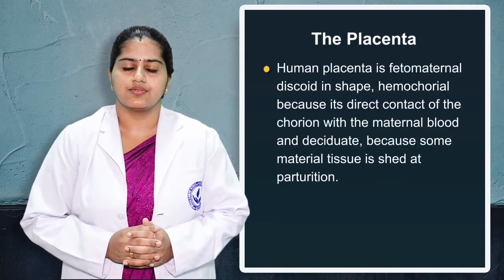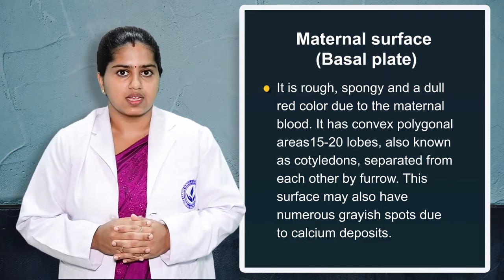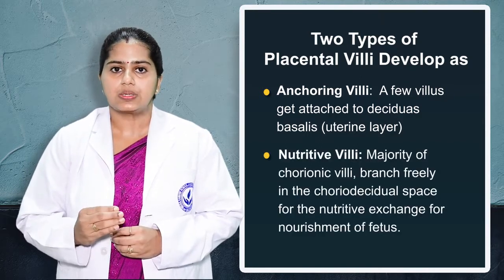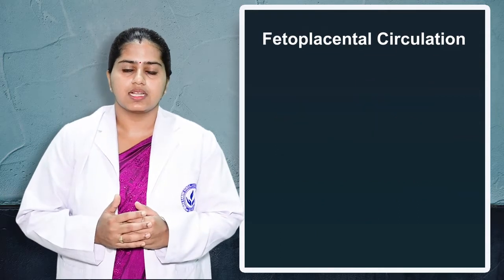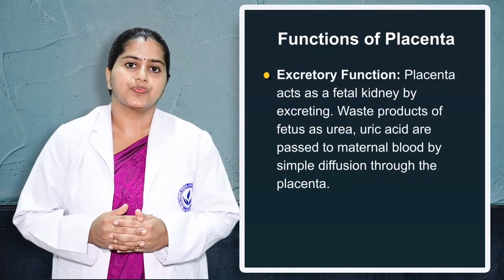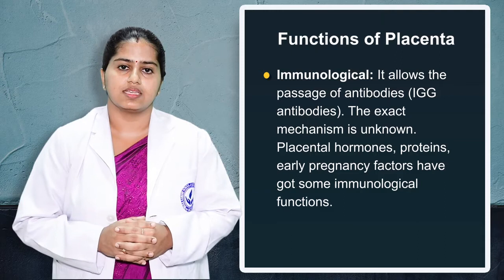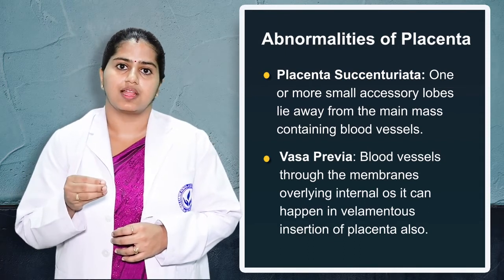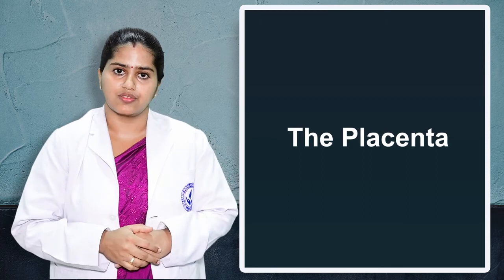Placenta| Obstetrical Gynecological Nursing | B.Sc. 4th year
|In this class, you will learn about the “Placenta”. Here you will learn about the Introduction, Definition, Structure of the Placenta, Functions of the Placenta, and Abnormalities of the Placenta.